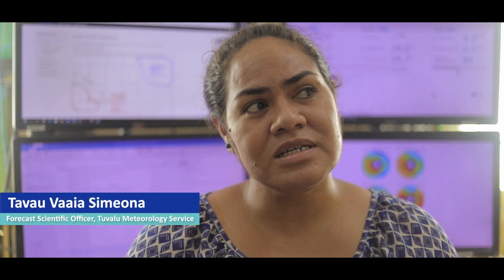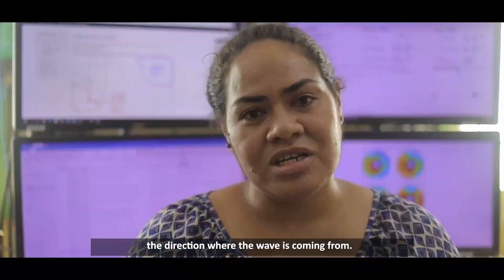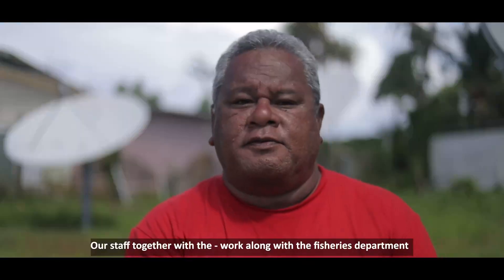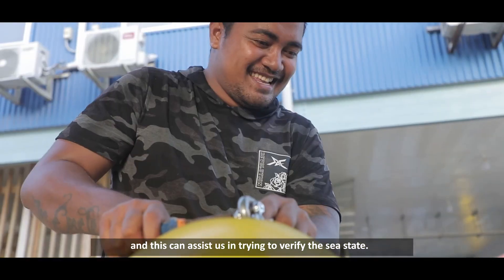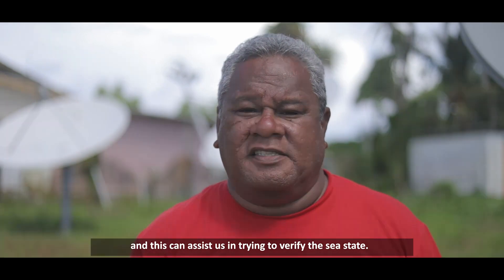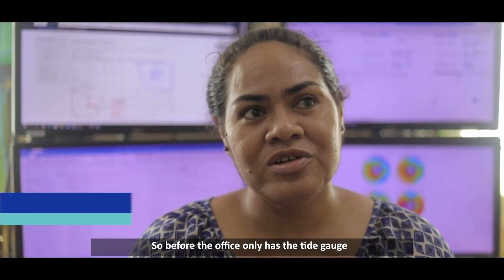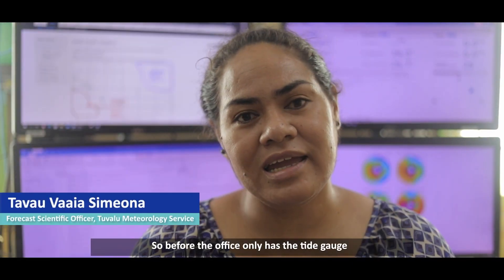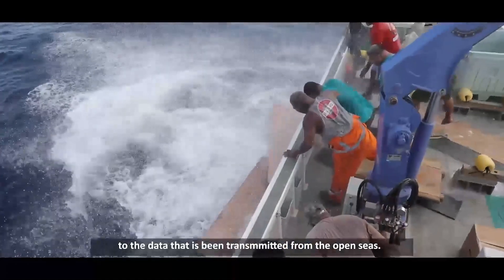Wave Buoy in Tuvalu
The Tuvalu Meteorological Service has deployed a wave buoy, an important ocean observation equipment.

This video was presented at the Vaka Moana webinar: A Safe Ocean virtual event that featured experiences from the Pacific about improving the early coastal hazard warning systems and how to improve the safety of maritime transport against these hazards.

The ‘Vaka Moana: A Safe Pacific Ocean’ satellite event is part of a series of Pacific contributions to the UN Ocean Decade global event.

This event will focus on the theme of ‘A Safe Pacific Ocean’ where society understands and values the ocean in relation to human well-being and sustainable development.